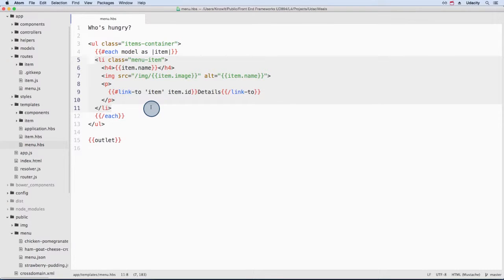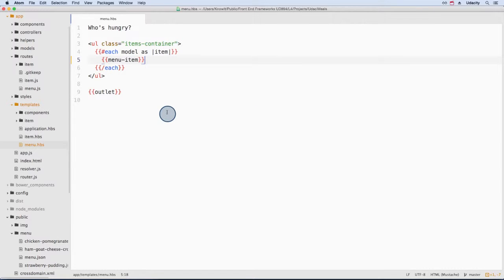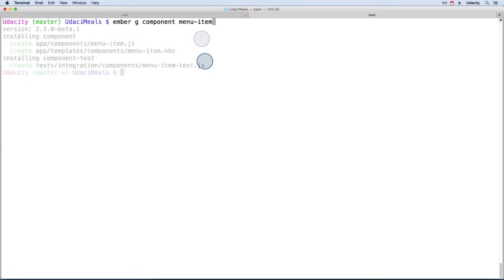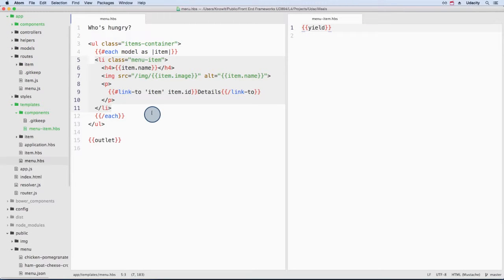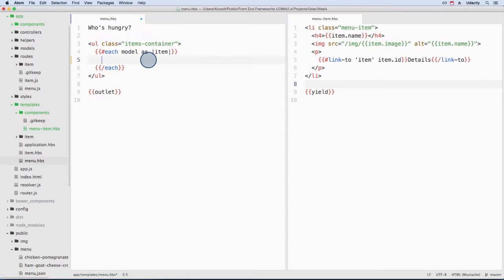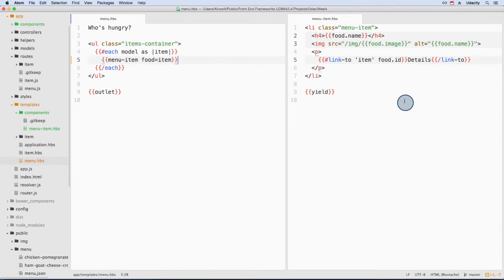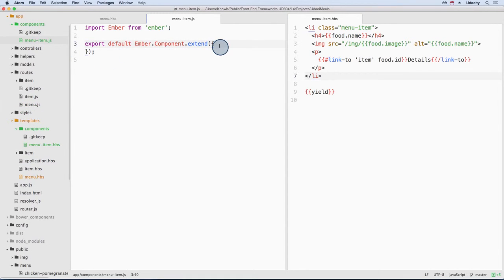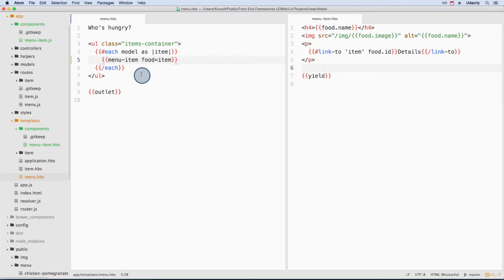Components Ember-style Custom HTML